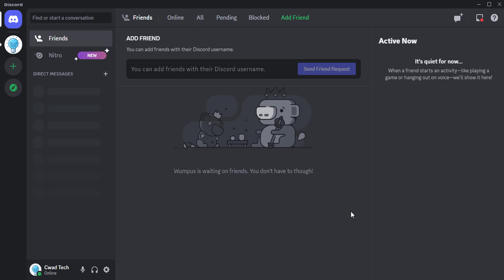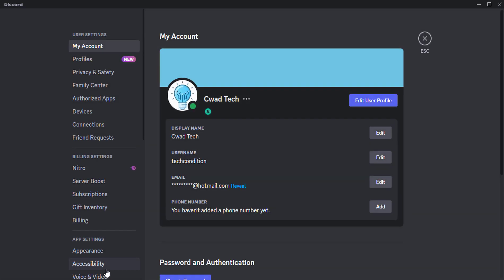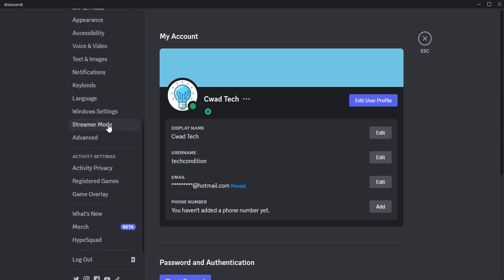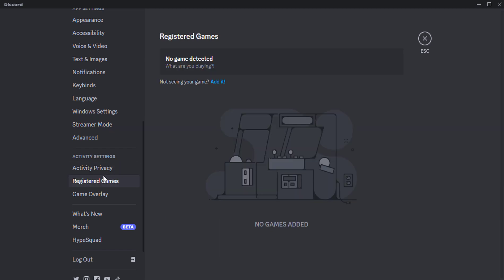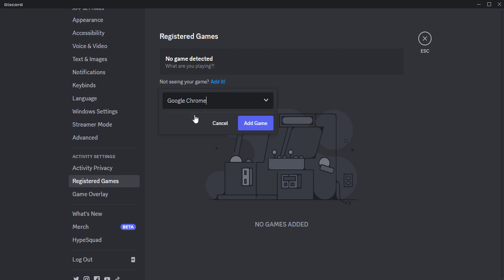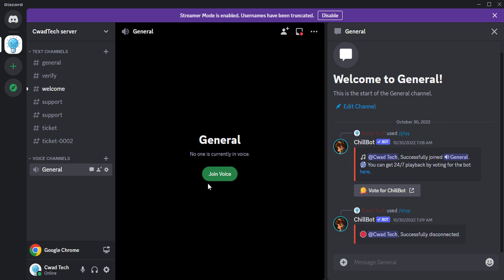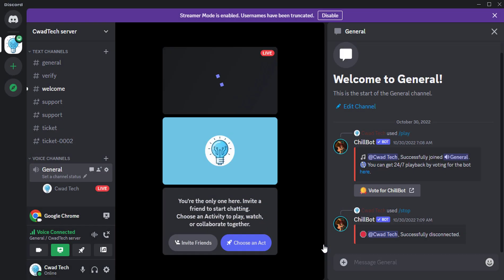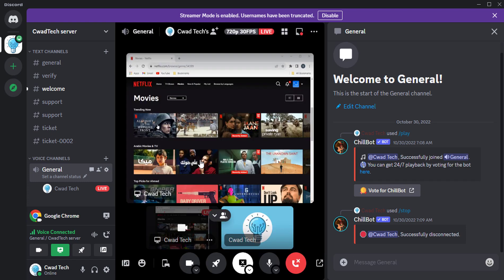How To Stream Netflix On Discord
Want to watch Netflix with your friends on Discord? It's easy! In this video, I'll show you step-by-step how to stream Netflix on Discord using your computer or mobile device.